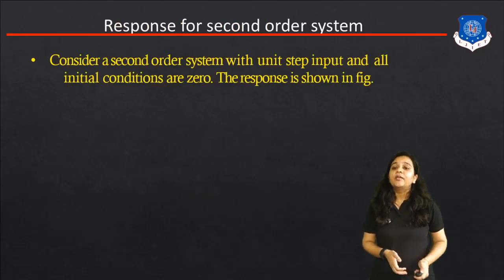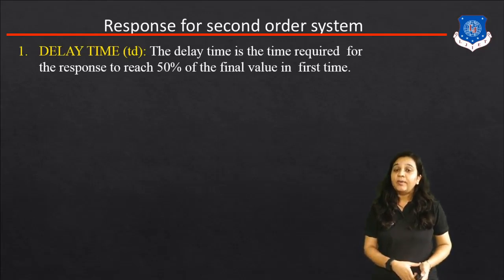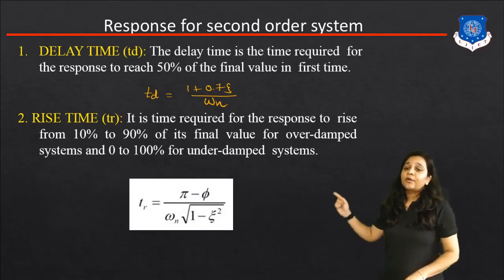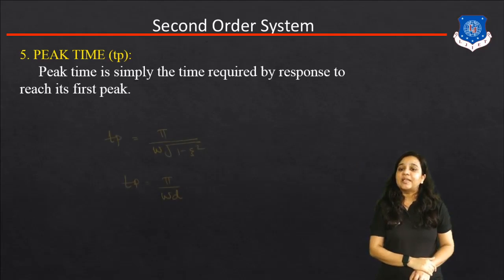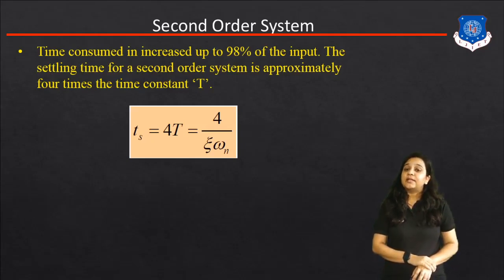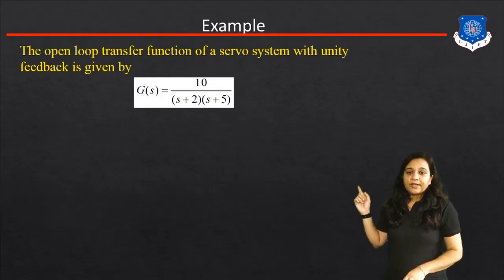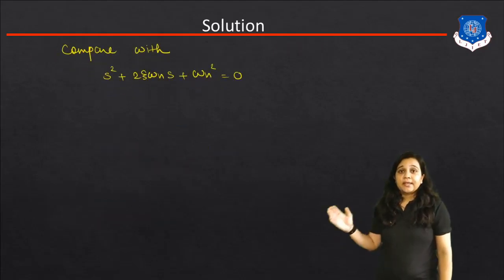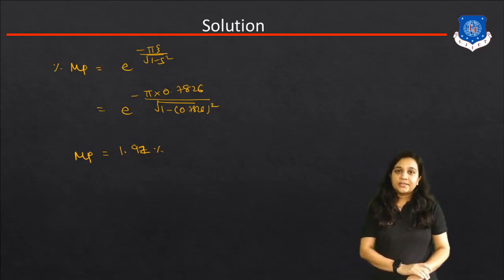CS_SESSION 21_Time domain specifications for second order systems_part 1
write down the definition of delay time.
write down the definition of peak time.
write down the definition of settling time.
write down the definition of peak overshoot.
write down the definition of rise time.
write down the definition of steady state error.
write down the characteristics equation of second order system.